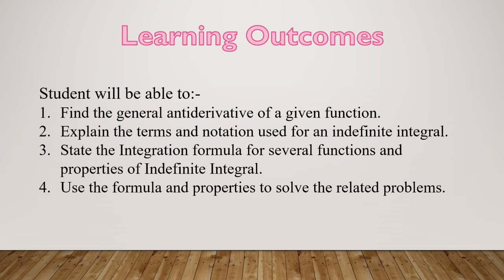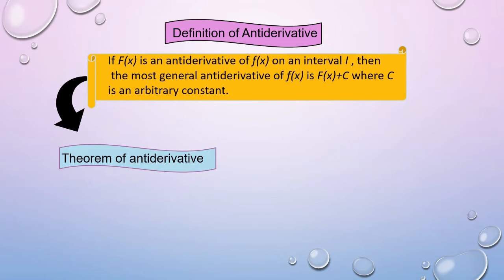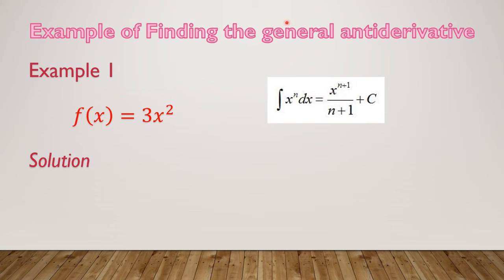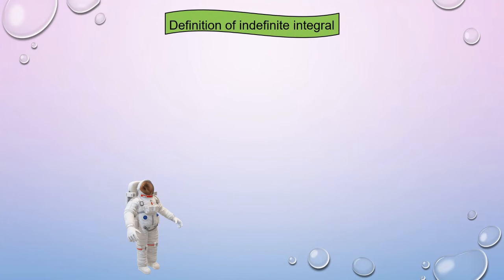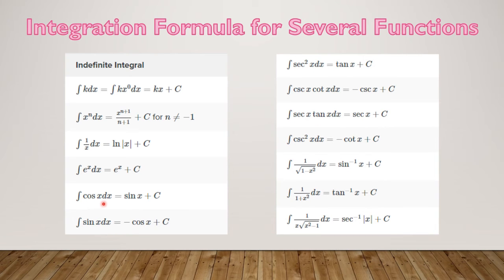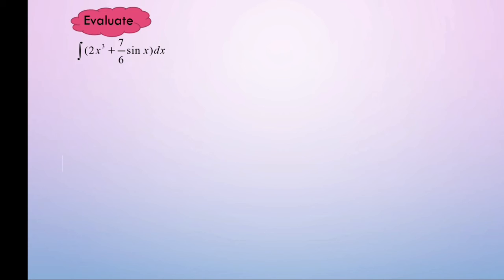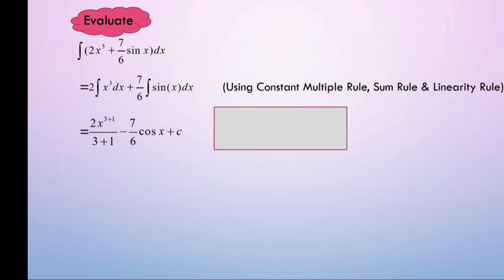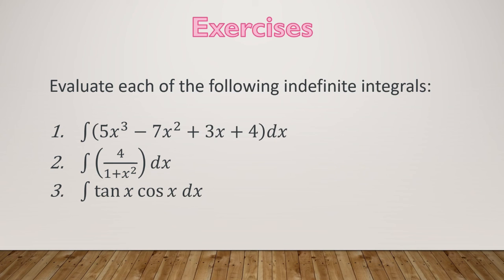Indefinite Integral UPSI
UNIVERSITI PENDIDIKAN SULTAN IDRIS
SMN3093 (CALCULUS 1)
GROUP B